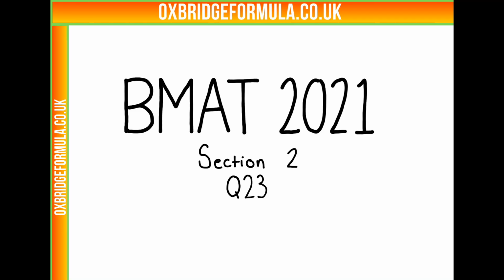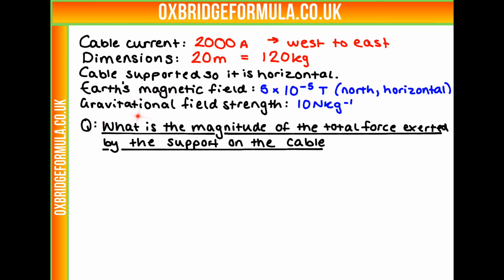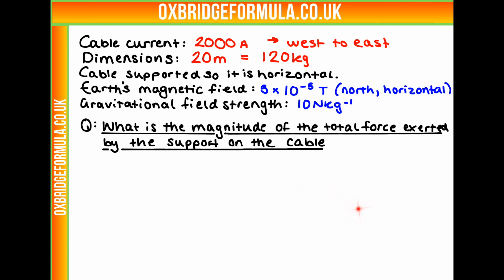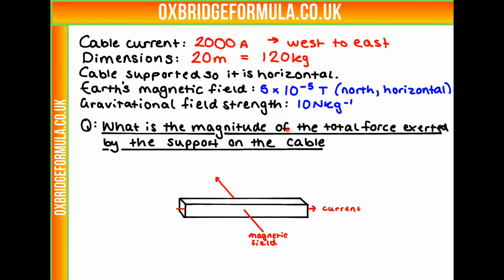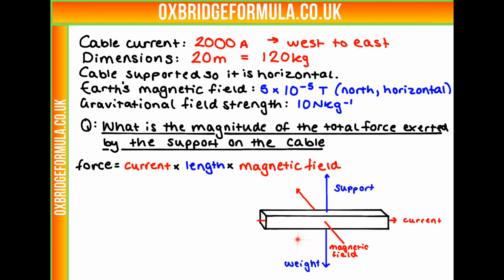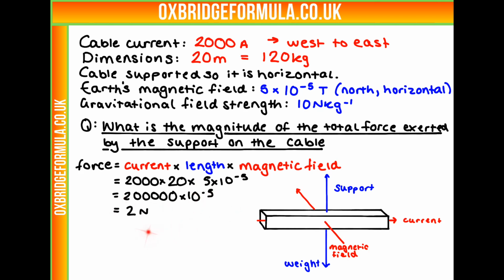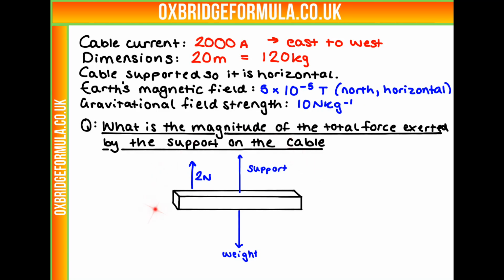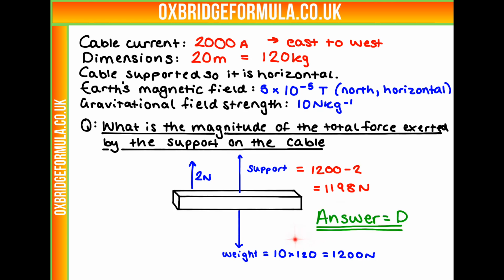BMAT 2021 Section 2 - Q23 (Phys) - Overhead Cable.mov - Worked Solution